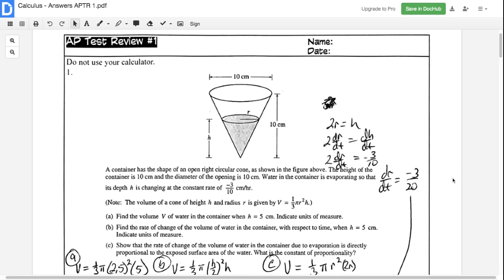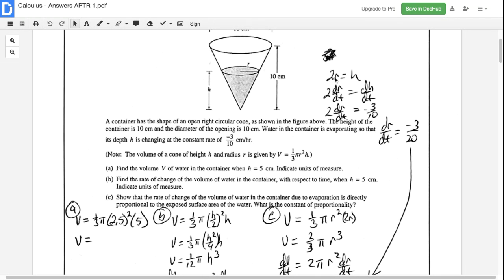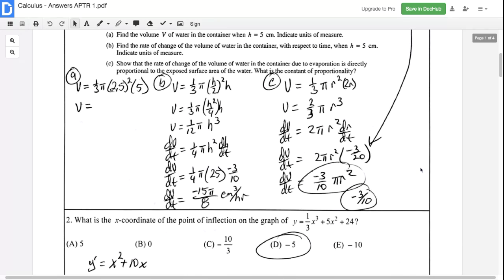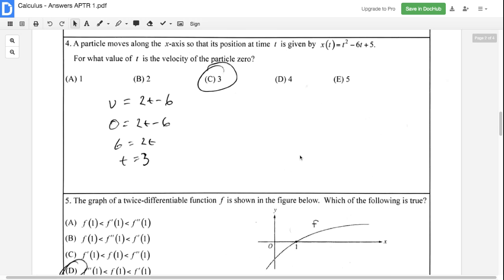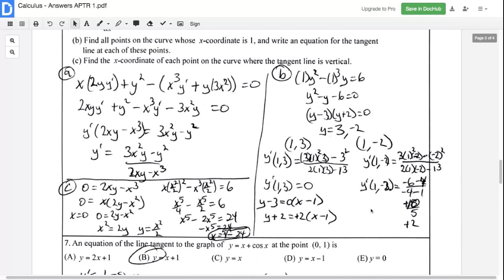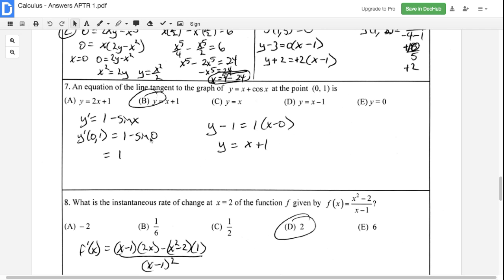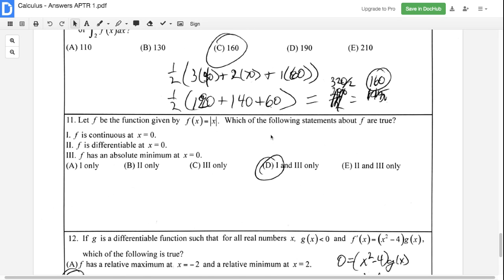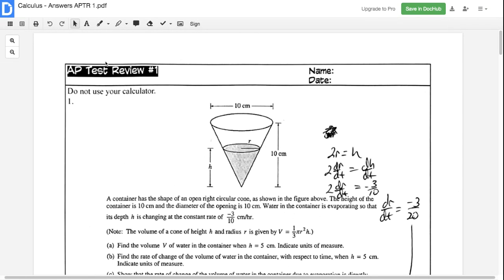Calculus - Answers APTR 1